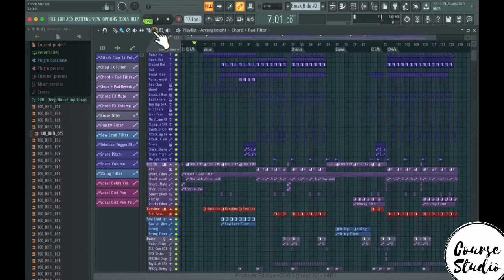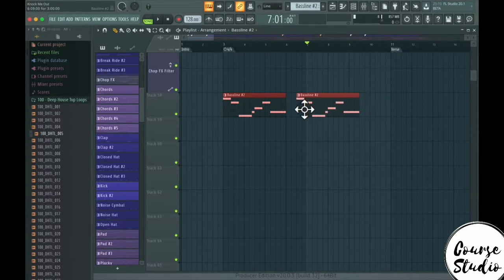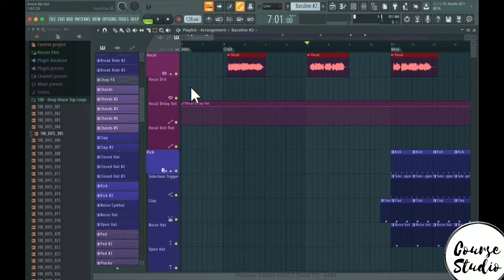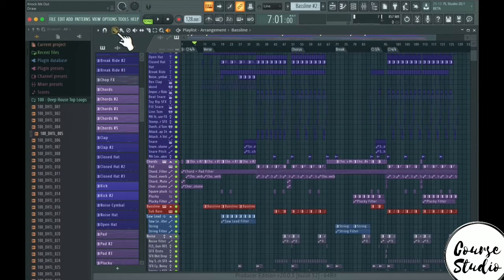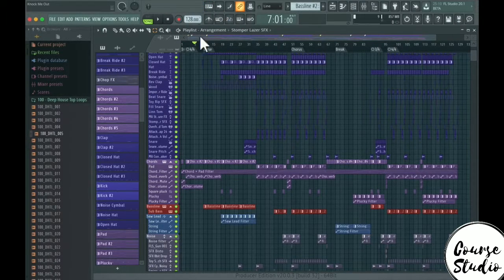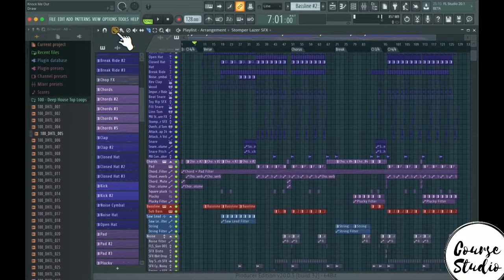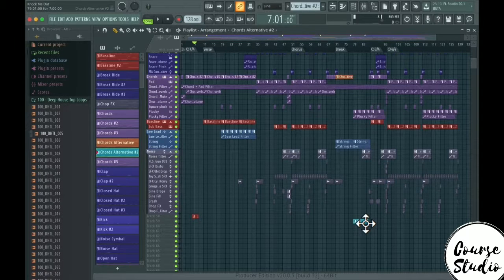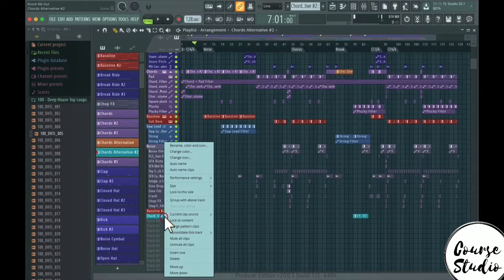The Playlist - Part 2